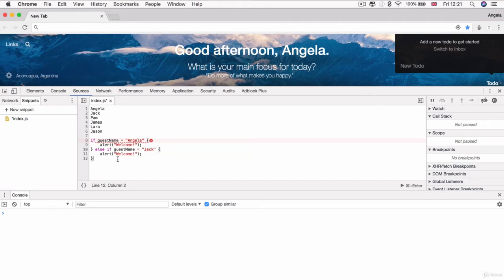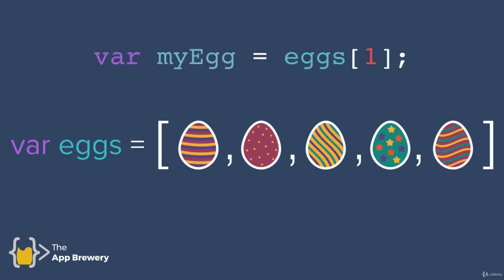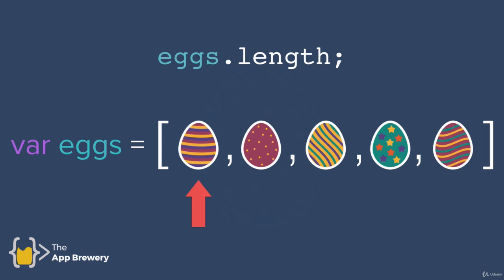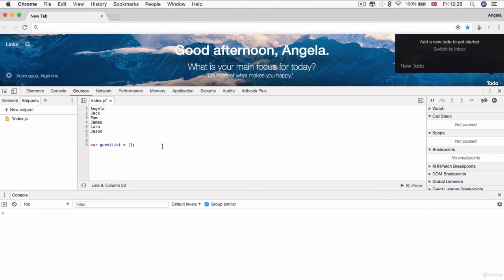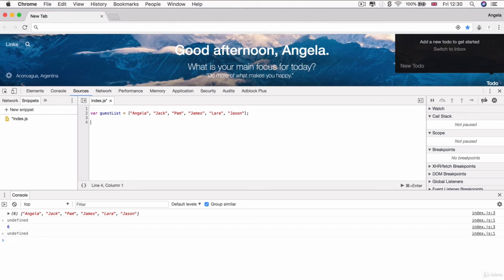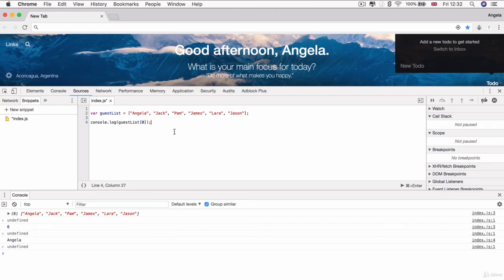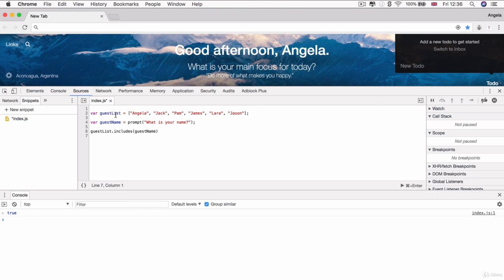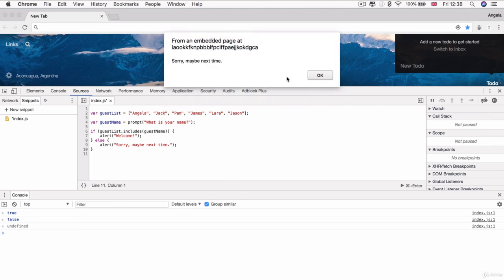Collections Working with Javascript Arrays